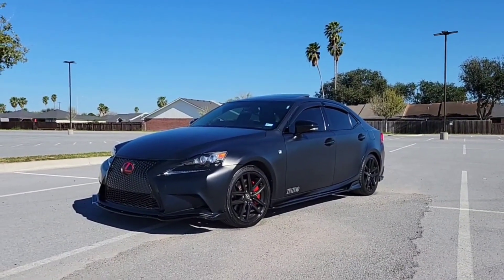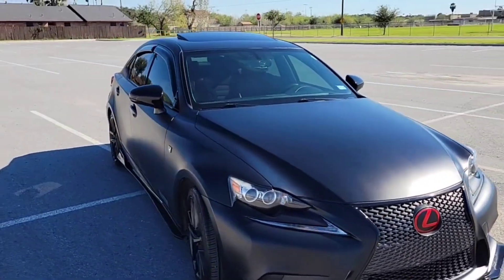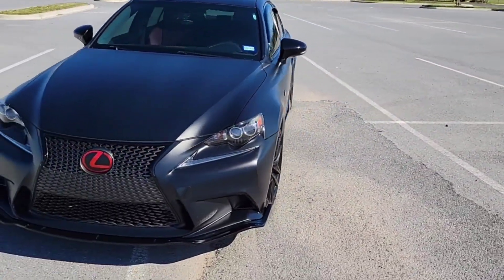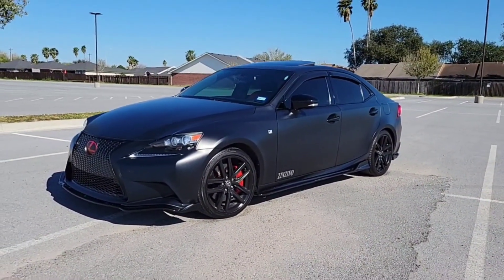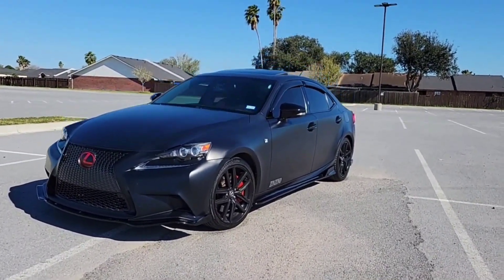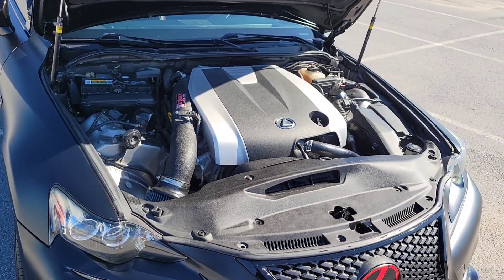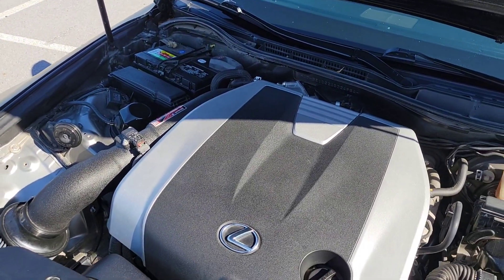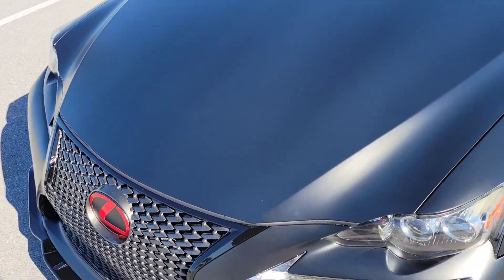lnjen Technology Cold Air Intake Lexus IS350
Injen Cold Air Intake review.

I had this cold air intake over a year. I absolutely love it.